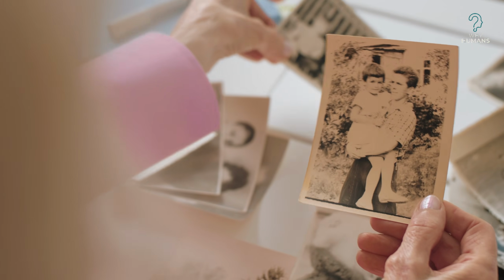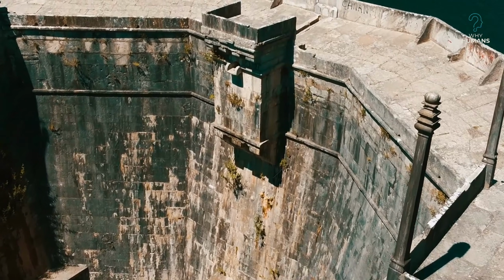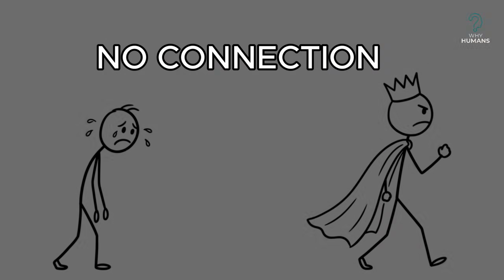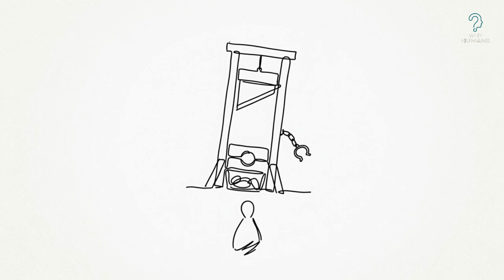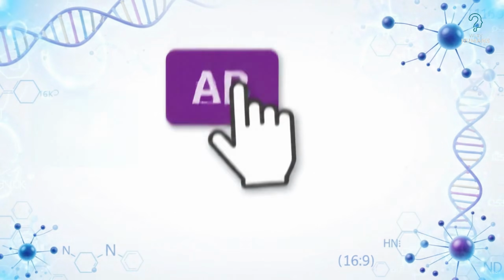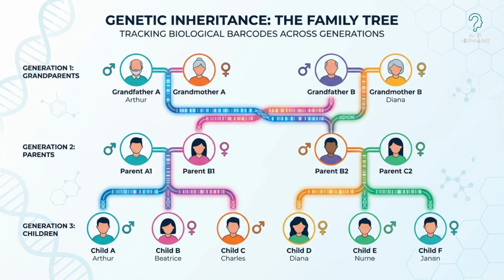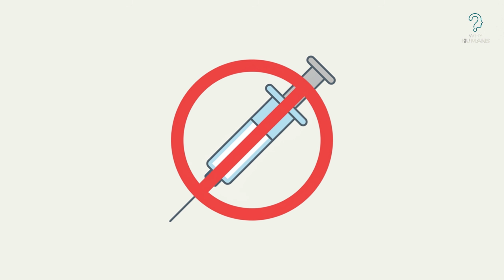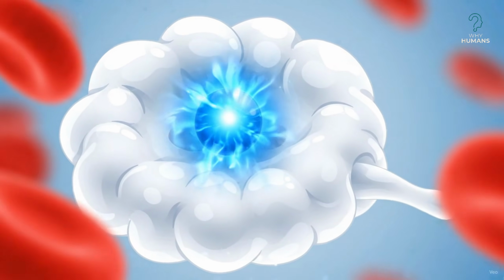Before DNA: How people proved biological ties?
Today, we have incredibly precise DNA testing, but this wasn't invented until 1984. Before that milestone, throughout the vast span of human history, how did our ancestors figure out a BIOLOGICAL RELATIONSHIP?

- In this video, we’ll explore the fascinating methods humans have used to trace bloodlines throughout history. From simple, intuitive, and often inaccurate practices to methods that paved the way for modern science.